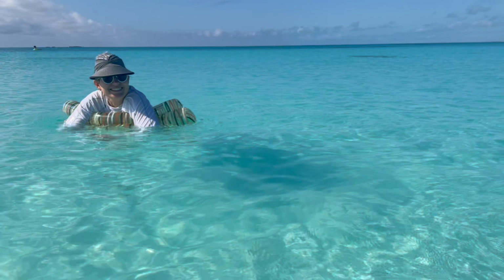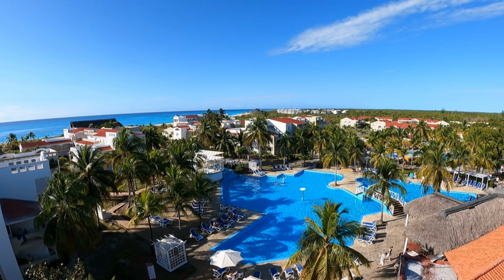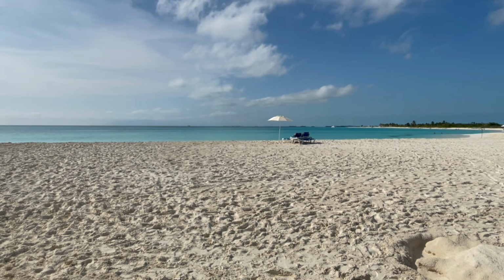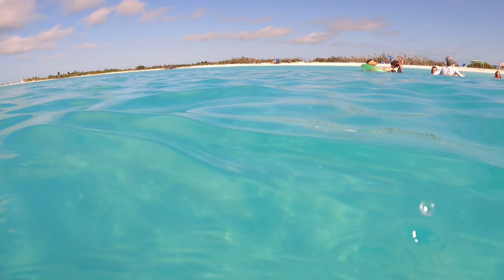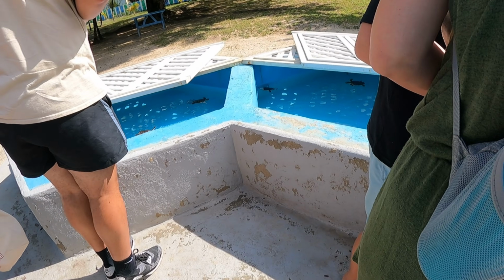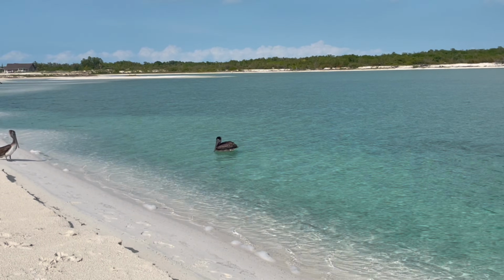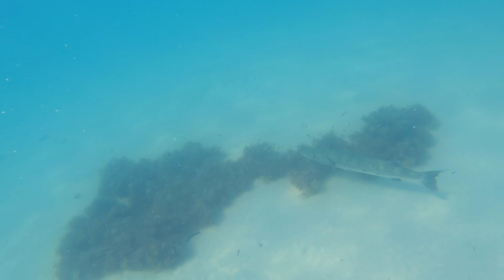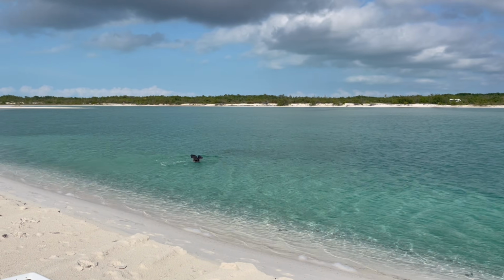Cuba’s Untouched Paradise: Cayo Largo del Sur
In this travel video we explore one of the Caribbean islands, Cayo Largo del Sur, Cuba. Cayo Largo is one of the Caribbean’s last hidden gems. From the calm waters of Playa Paraíso and the powdery sand of Playa Sirena, to the Sea Turtle Rescue Center, this trip showed us the natural beauty and challenges of this remote Caribbean island.

We stayed at Starfish Cayo Largo in December 2023 and spent our days discovering breathtaking beaches.
Discover why Cuba beaches are a slice of paradise.

🐢 Want to help the Sea Turtle Rescue Center in Cayo Largo?

Visitors can actually help the sanctuary!

The program is coordinated by Ms. Élaine Clément, a Canadian volunteer from Quebec who has been working with the Sea Turtle Rescue Center since 2007.

🌊🐢If you’re visiting Cayo Largo, this is a simple but meaningful way to help protect the turtles!

00:00 - 00:17 - Intro
00:18 - 01:16 - Starfish Cayo Largo
01:17 - 02:00 - Trencito
02:01 - 02:46 - Playa Sirena
02:47 - 04:22 - Playa Paraiso
04:23 - 06:20 - Sea Turtle Rescue
06:21 - 07:21 - Lagoon
07:22 - 08:25 - More Playa Paraiso
08:26 - 09:06 - Conclusion